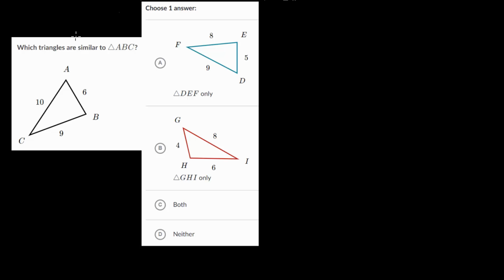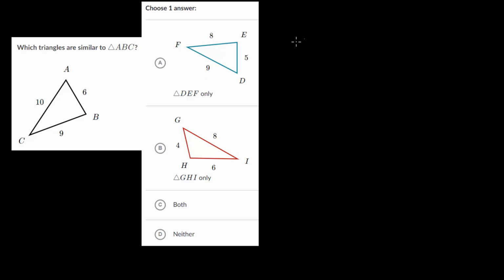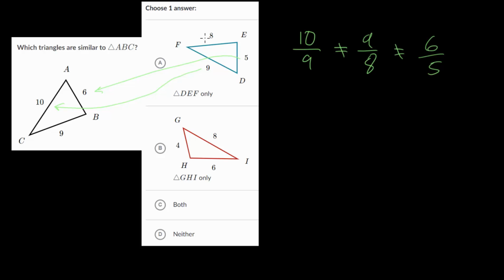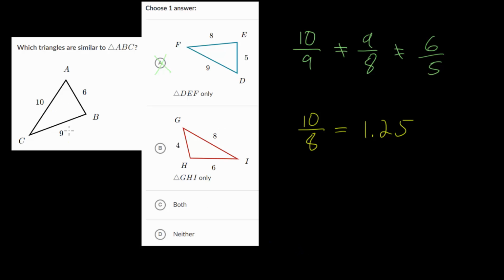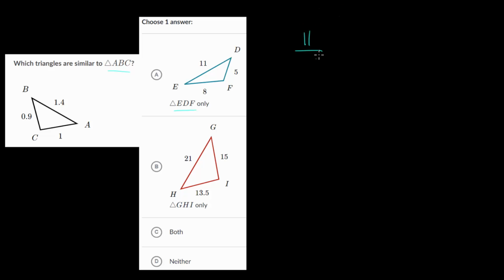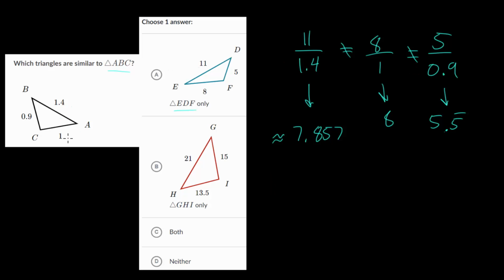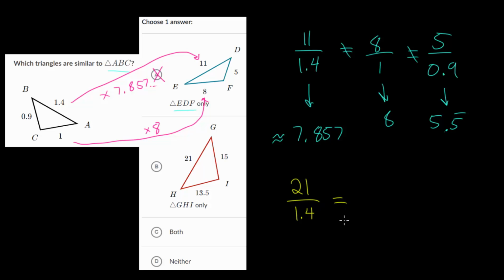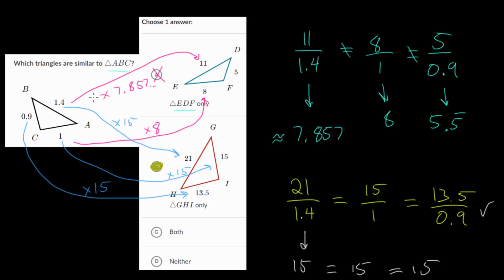Determine Similar Triangles by Side Lengths: Practice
This video introduces the idea of similar triangles and the fact that they have proportional side lengths. If the ratio of any set of corresponding sides on two triangles are equal to the same number, then they are proportional and therefore the two triangles are similar. Basically, one triangle is a scaled version of the other and all of the side lengths in the smaller triangle are multiplied by the same number to get the side lengths in the bigger triangle.

Similar triangles share the same shape but have different sizes. These triangles have all equal angle measures but the side lengths are usually different.

Khan Academy exercise to practice:
1. Determine Similar Triangles: SSS

EulersAcademy.org